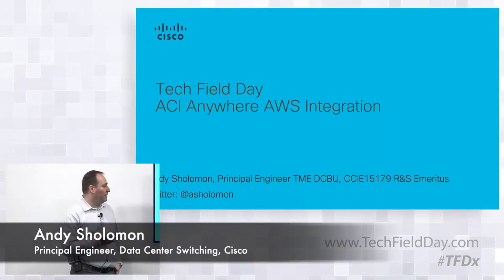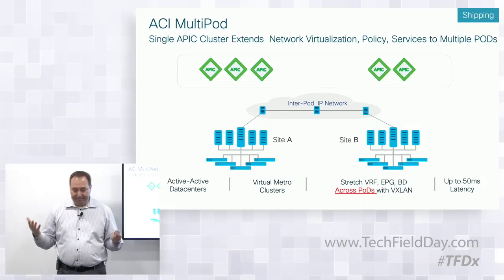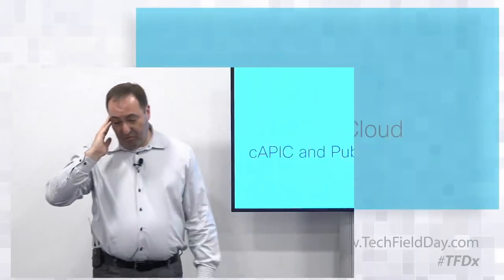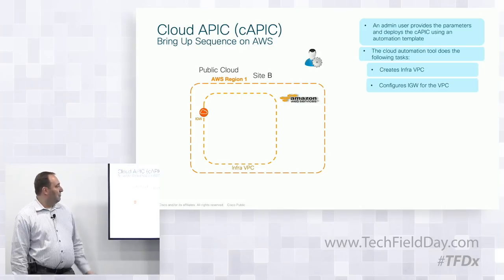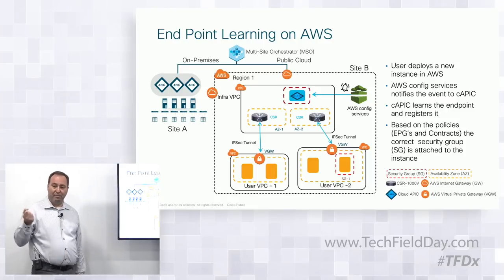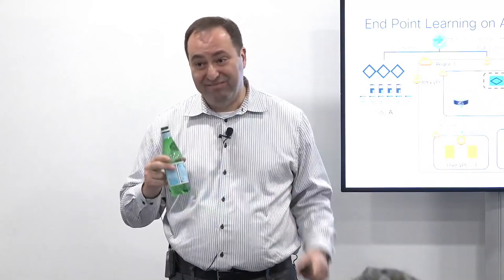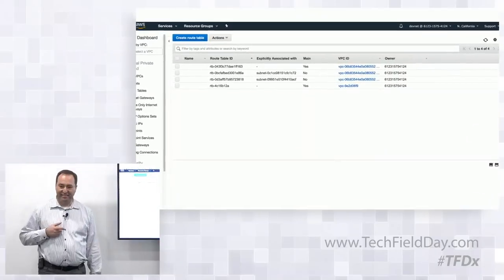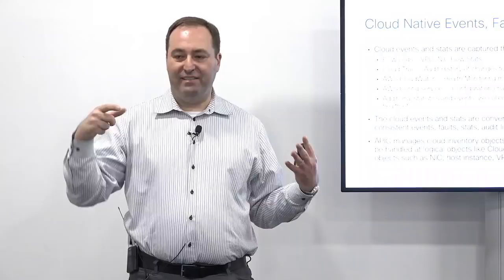Cisco ACI Anywhere is the Cisco vision for DC SDN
This session will explain the ACI Anywhere integration with the public cloud. More specifically it will cover the ACI integration with AWS.

Presented by Andy Sholoman

Recorded at Tech Field Day extra at Cisco Live Europe 2019 in Barcelona, Spain on January 29th, 2019.